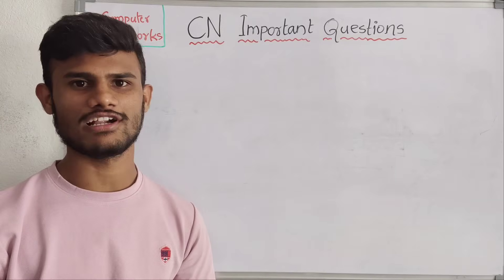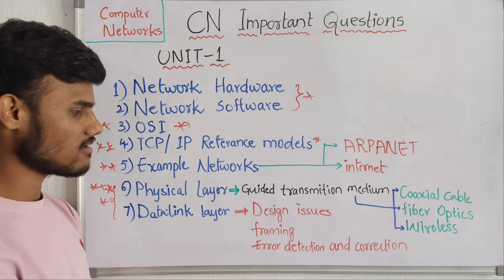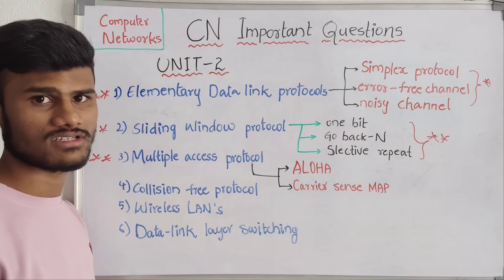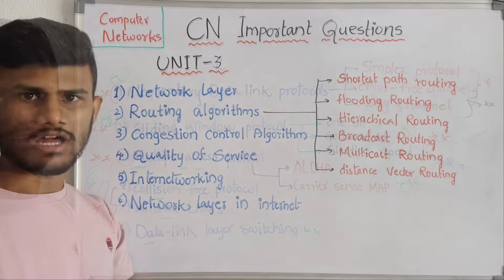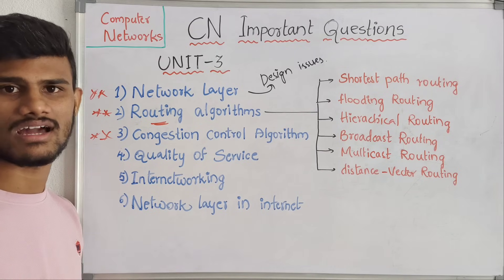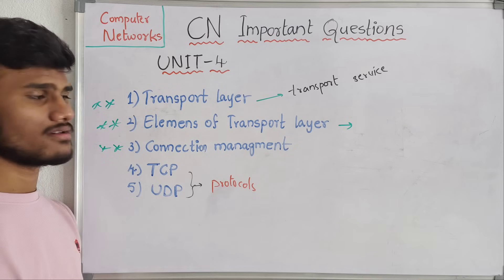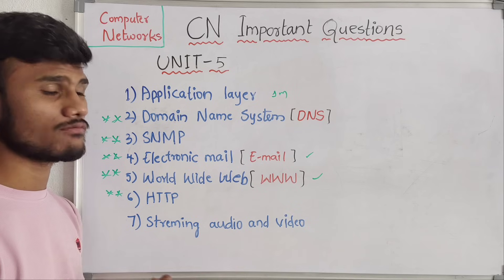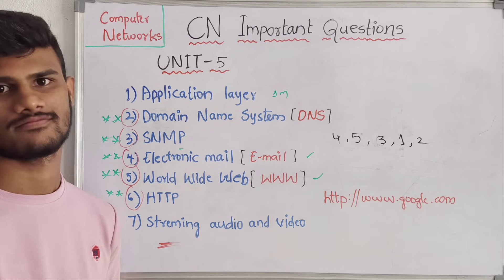CN-Important questions-How to pass-Btech 3rd year-R22-Jntuh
CN-Important questions-How to pass-Btech 3nd year-R22/R23/R24-Jntuh

This video is about the CN ( Computer Networks ), btech 3st year important questions which helps the students to score good marks and to get pass the exam.